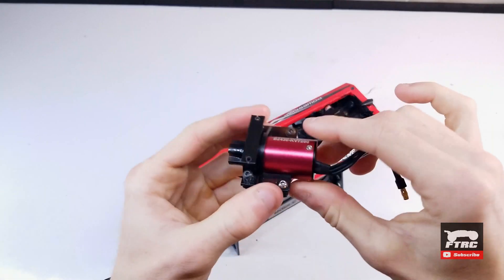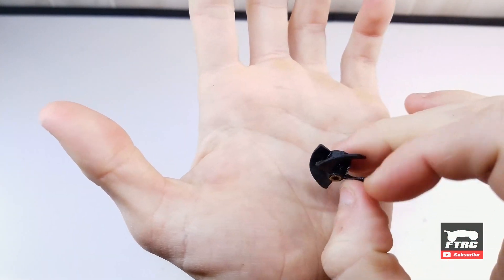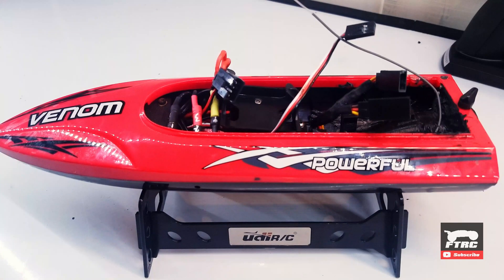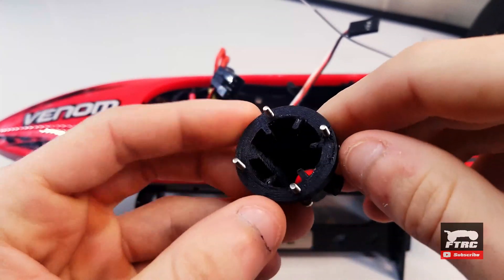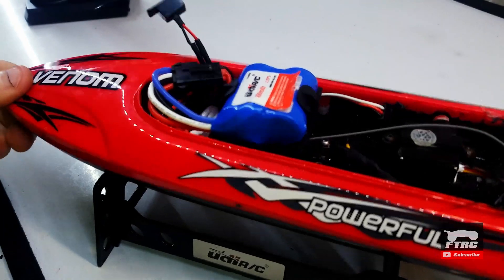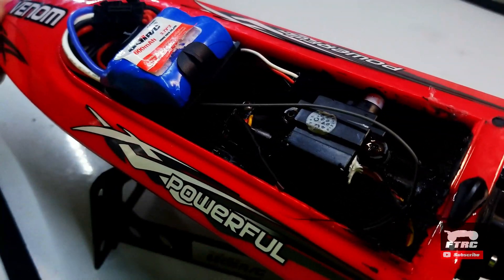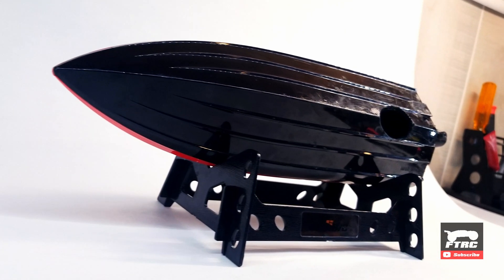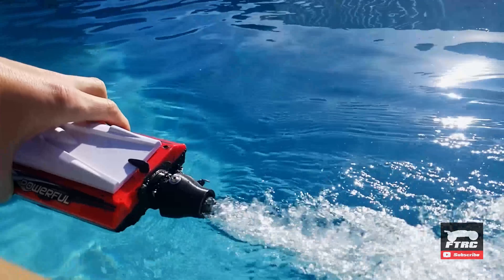RC JET BOAT Part 2 *Brushless* (3D Printed Jet Drive)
Today I try out some new things with the RC Jet boat. For those who missed the first video, this was a mini RC boat I had laying around that I converted into a jet boat by designing and 3D printing a jet drive for it. In this video, I try out a brushless system, as well as some different designs of impellers and nozzles. Let me know down below in the comments if you want to see a part 3. I have an idea I'd like to try if people are interested.